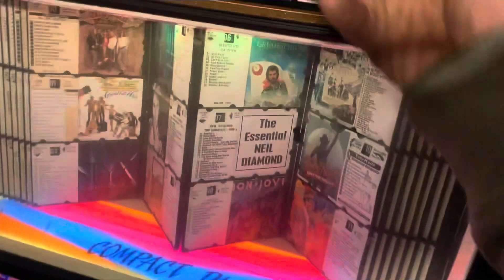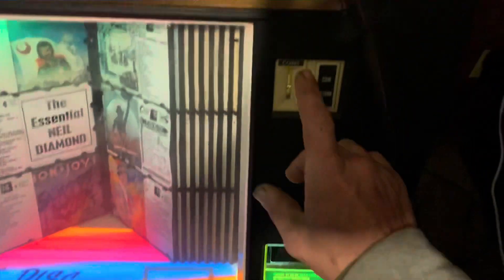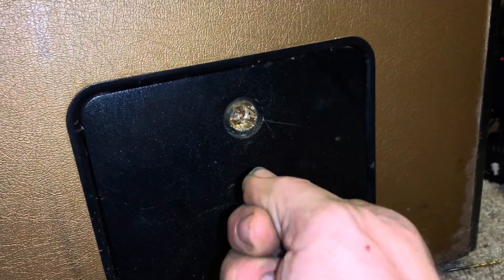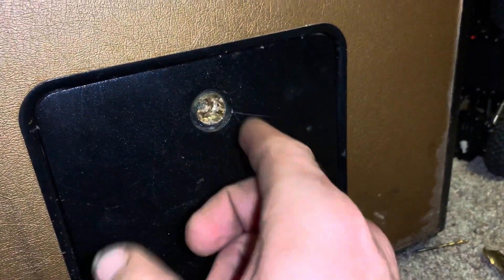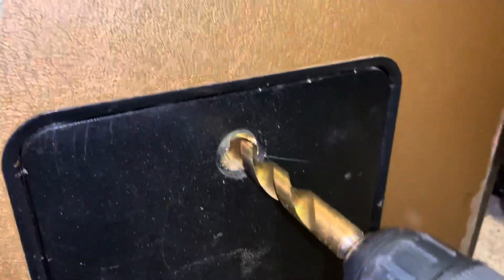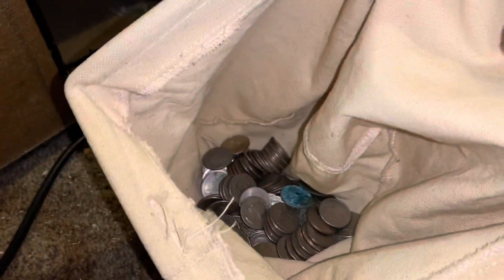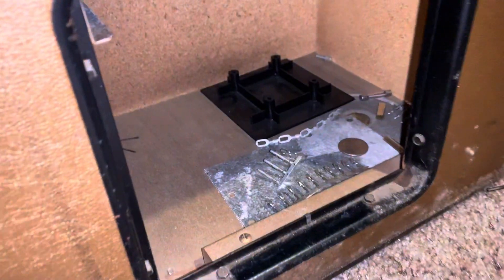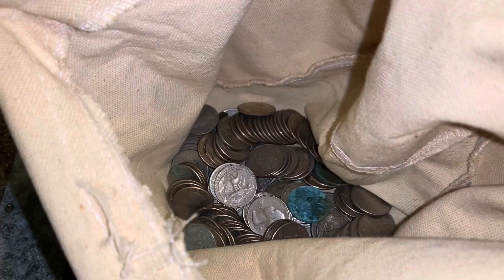DRILL LOCK 🔒 easy DIY How to ROWE AMi CD Jukebox 🎶 HOME USE ONLY for Educational Inlightnment